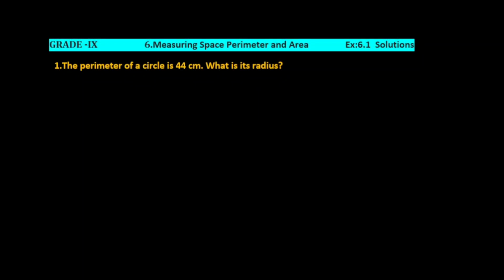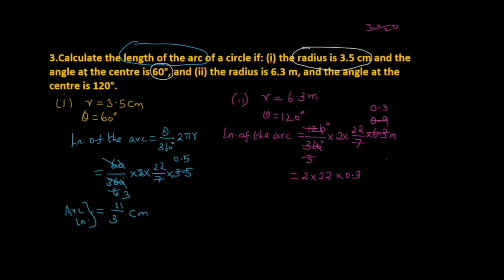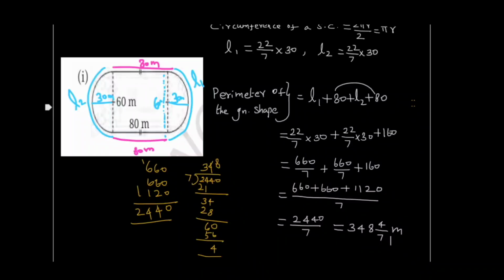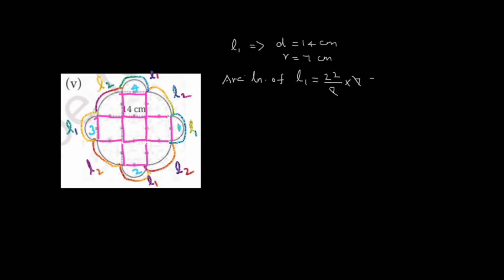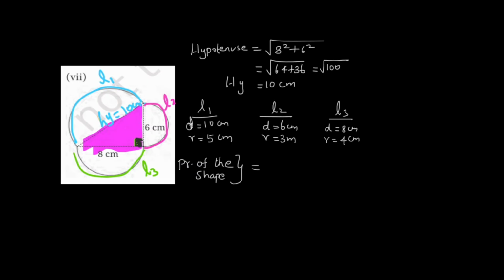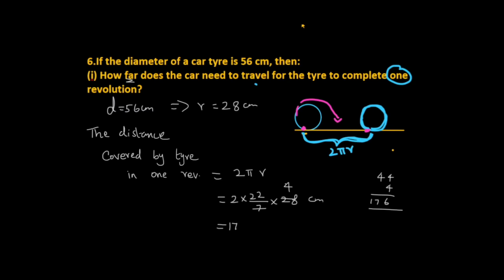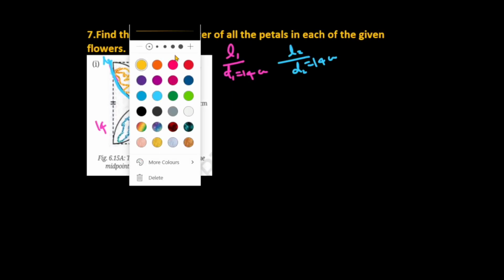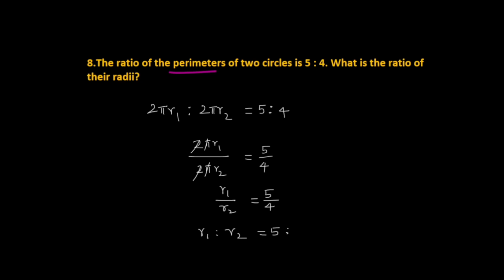Class9 Perimeter & Area Chapter6 Exercise6.1 Solution CBSE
The channel covers:
• CBSE Mathematics
• State Board Mathematics
• Chapter-wise lessons